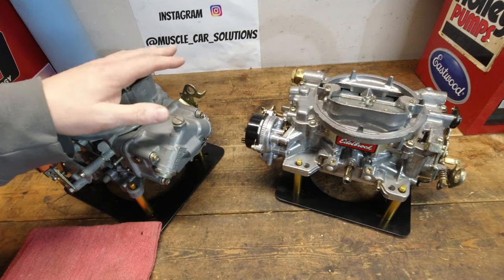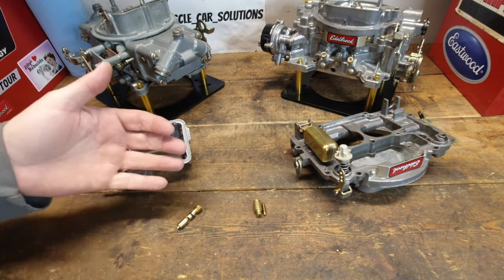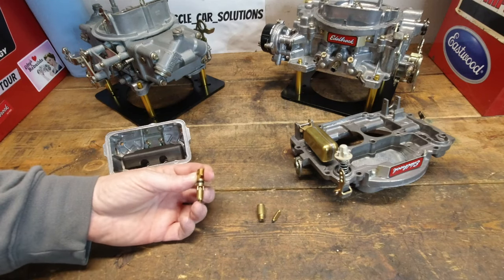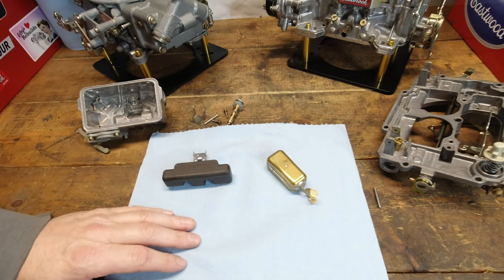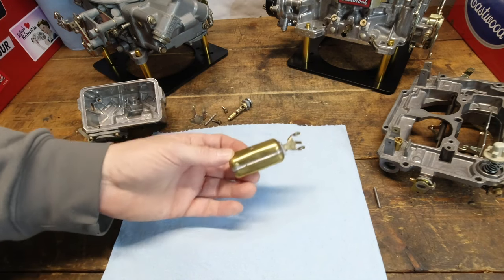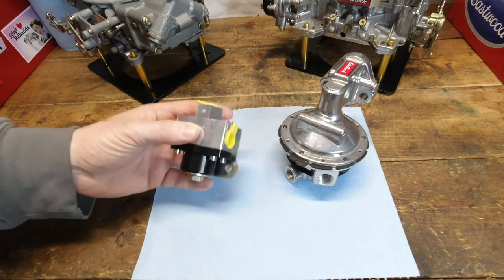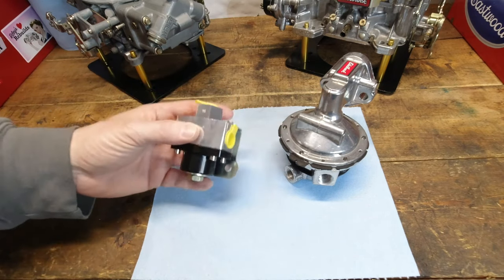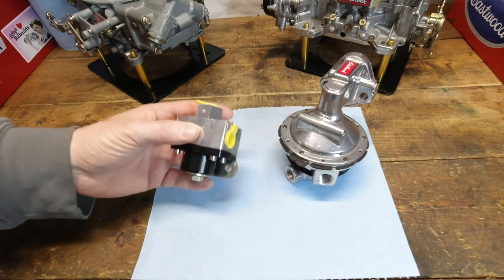4 Reasons Why Your Carburetor is Flooding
Today we'll talk about the top 4 reasons why your carburetor is flood and talk about how to correct it!  Flooding sucks, but its extremely dangerous.  Get a grasp of the situation quick!

Pressure regulator
Cheaper pressure regulator
Edelbrock fuel line kit with filter
Edelbrock fuel line kit w/o filter
10 micro filter
100 micron filter
Liquid filled gauge
Wood laminate spacer
Phenolic spacer
Mr Gasket base gasket